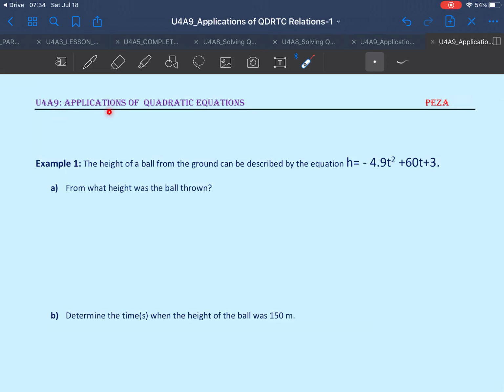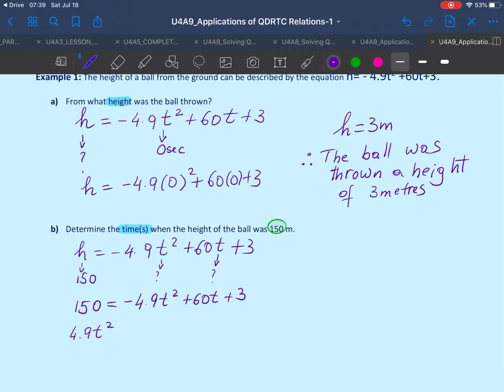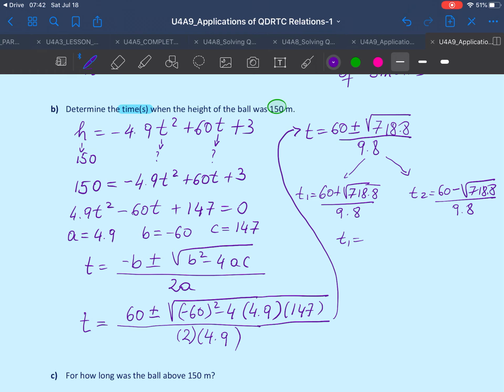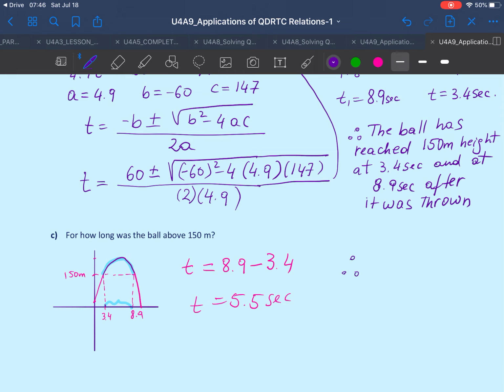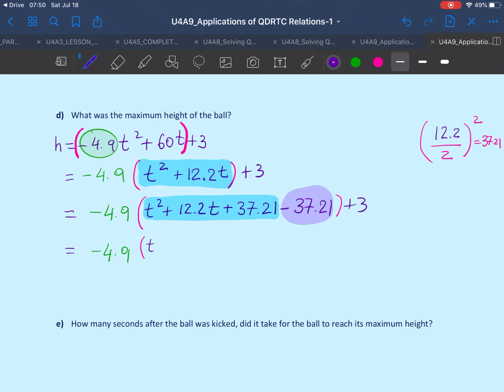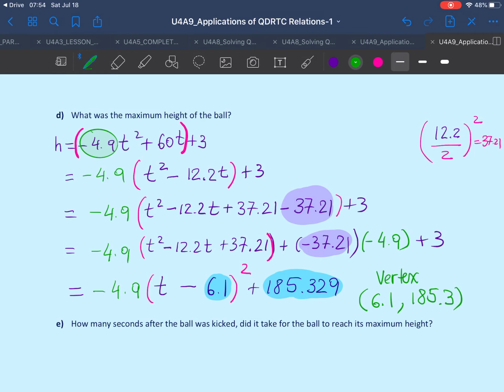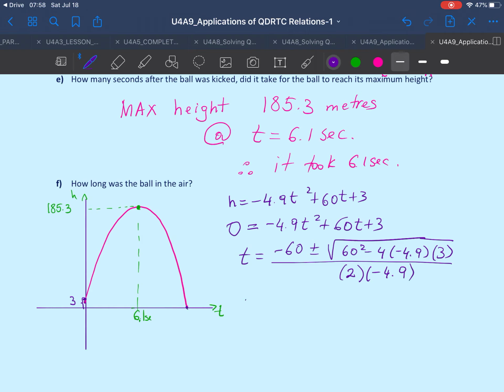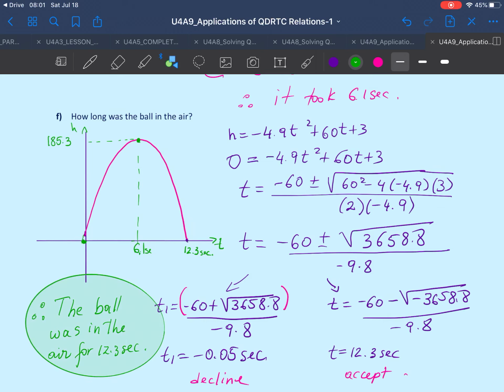Applications of Quadratic Functions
In this video I go over an application of quadratic equations/ functions - question. I answer a variety of questions that require a combination of all the skills acquired by students in the unit of quadratic functions.